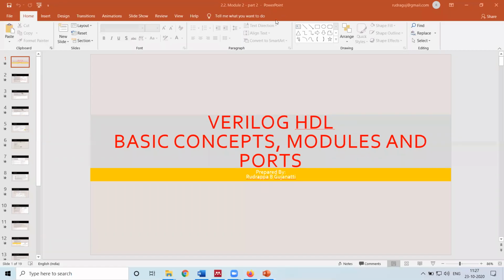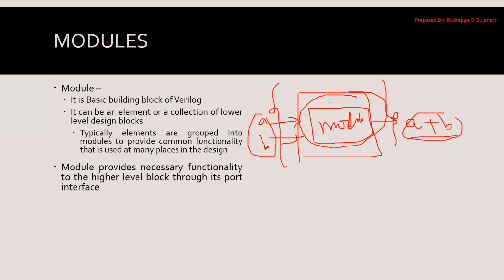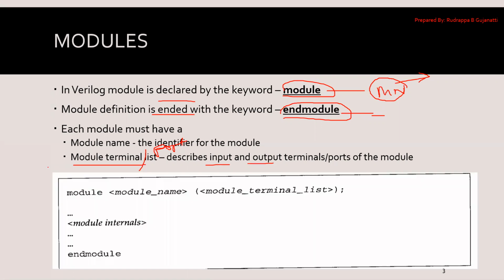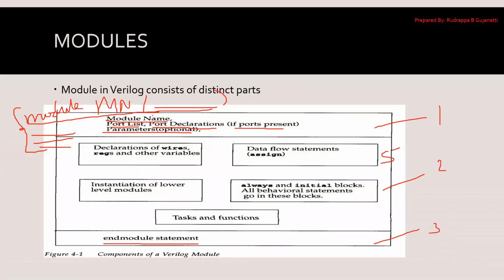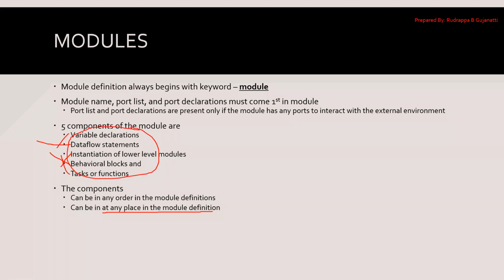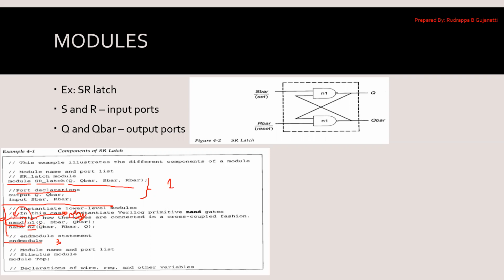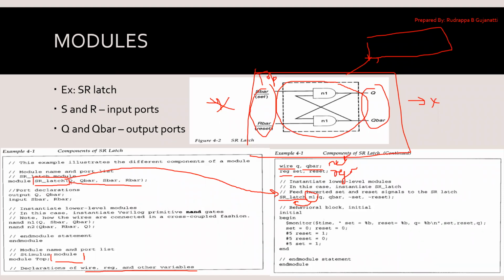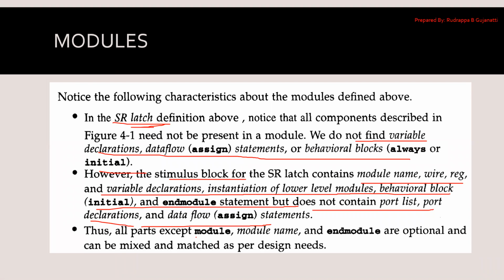24. Verilog HDL - Modules and Ports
Modules and Ports